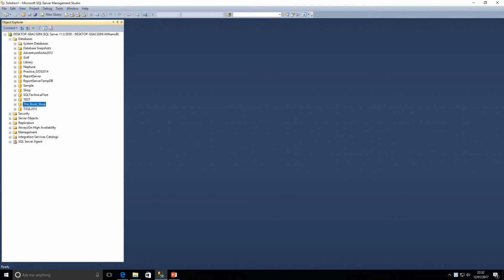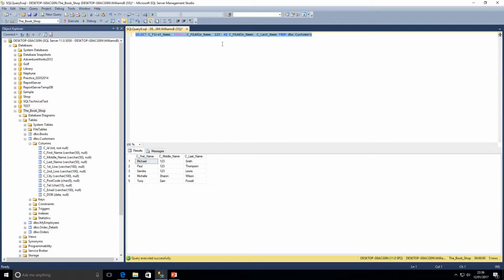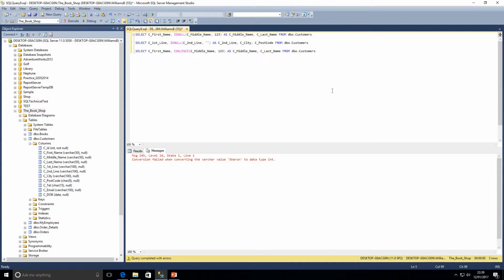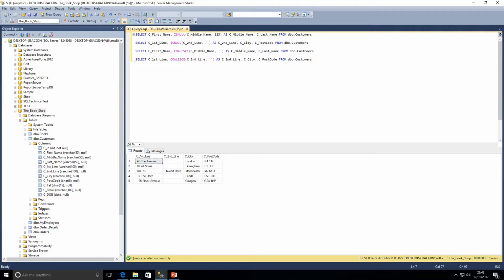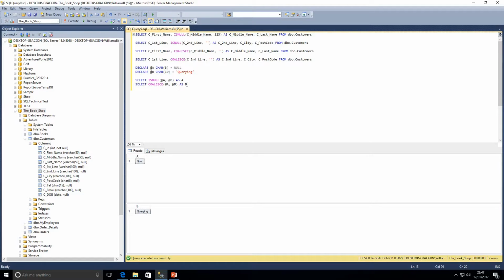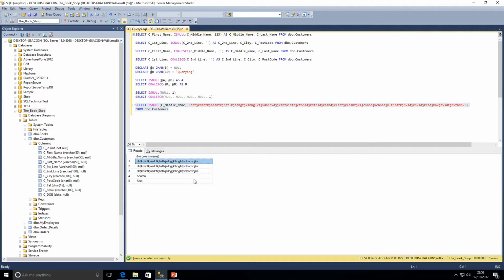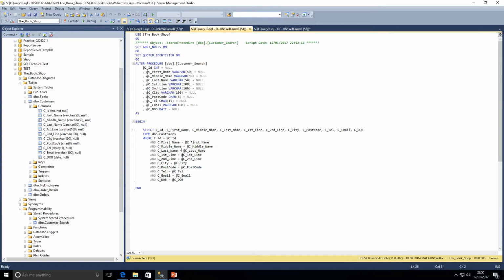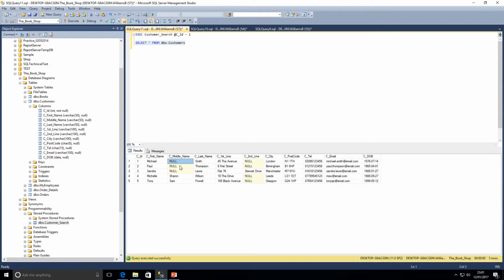SQL TUTORIAL - COALESCE, ISNULL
Tutorial on how to use COALESCE and ISNULL
Shows the differences between COALESCE and ISNULL